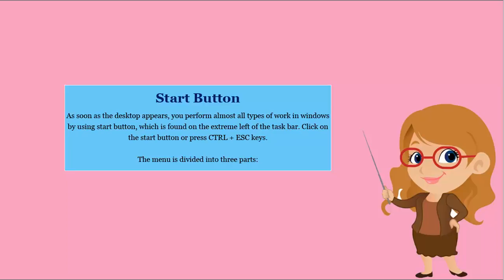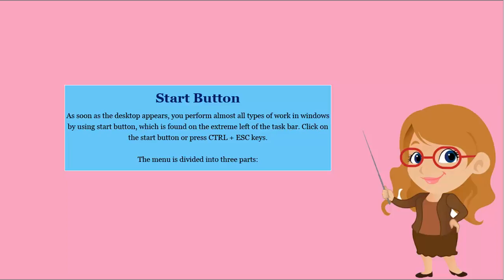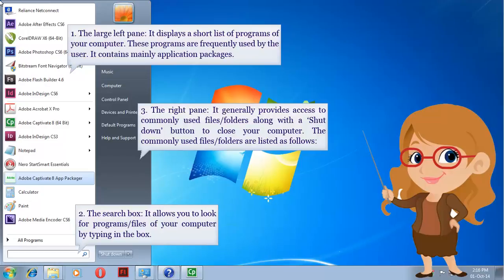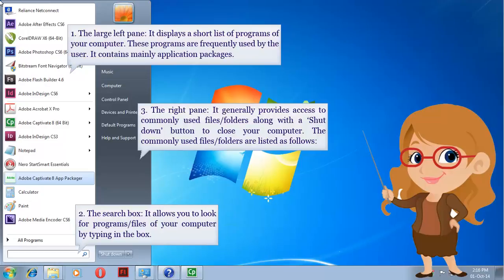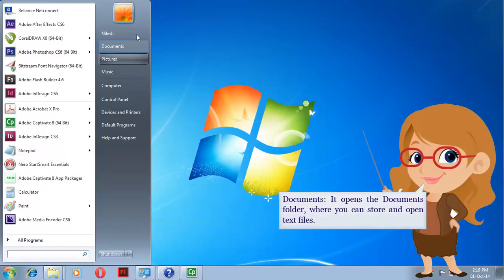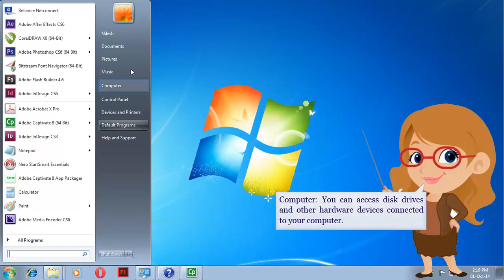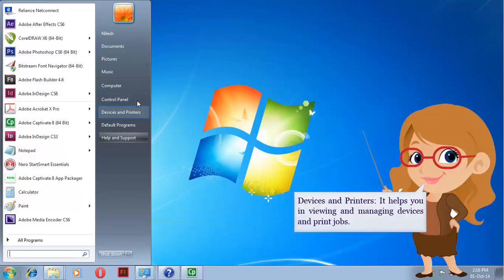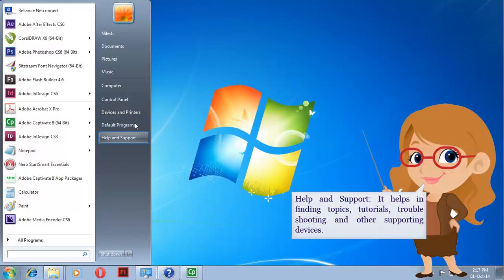Windows 7- Start Button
Exploring the Start button on Windows 7